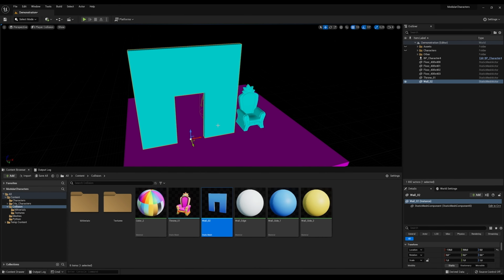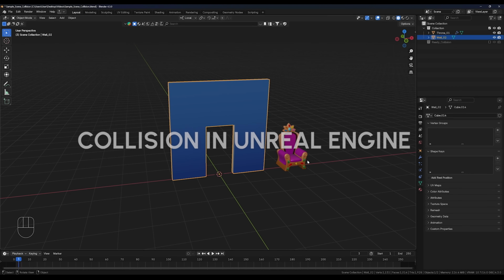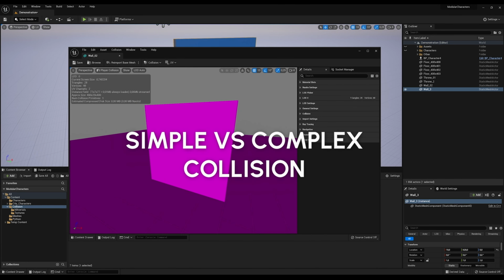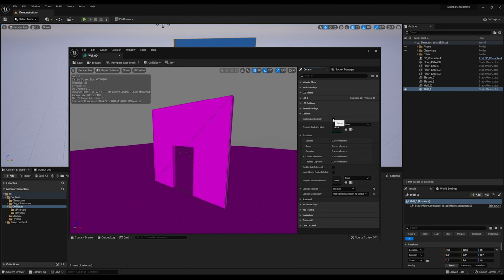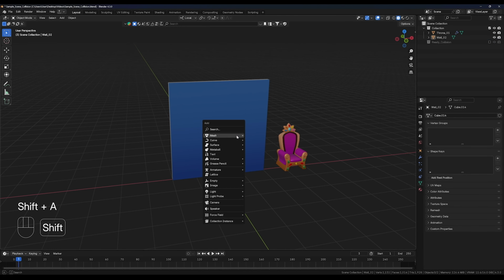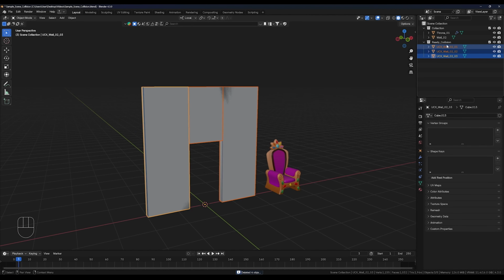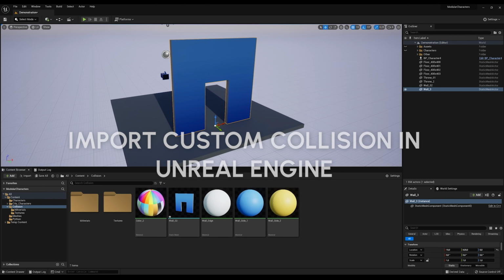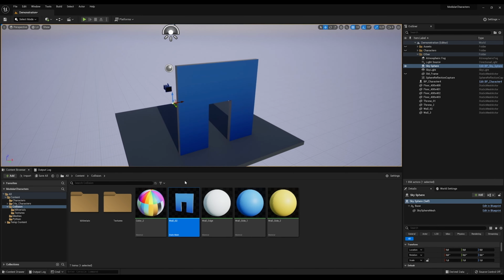How to Add Collision to Static Meshes in Unreal Engine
In this video, you'll learn about the different types of collision in Unreal Engine and how to create them.

We also have tutorials on setting up collision in Unity, Unreal Engine, UEFN, Roblox Studio, and Godot.